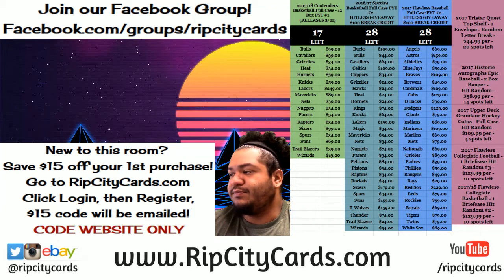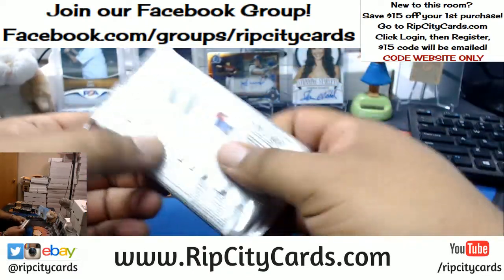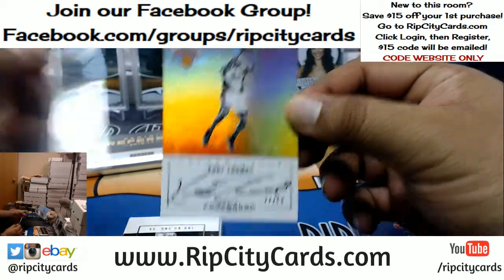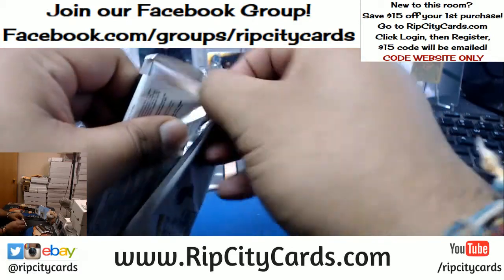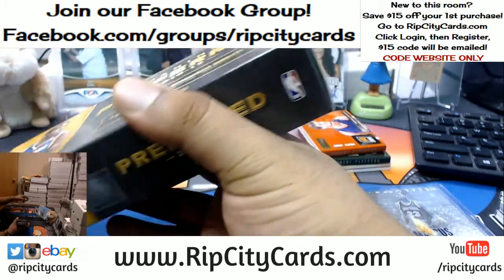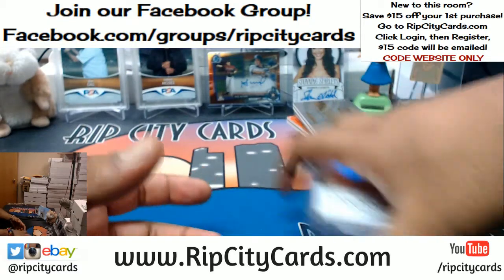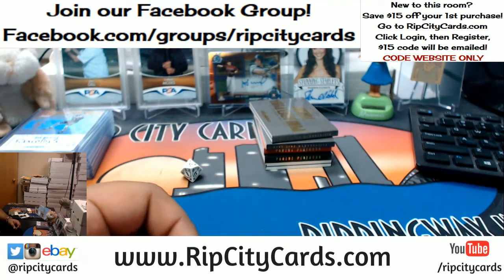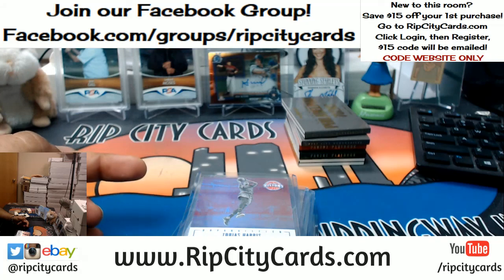2016 17 Preferred Basketball Half Case #11 eBay